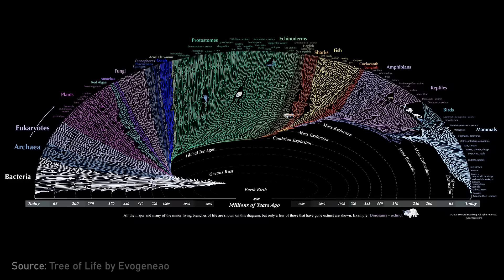Proving NASA wrong about alien life | Lee Cronin and Lex Fridman